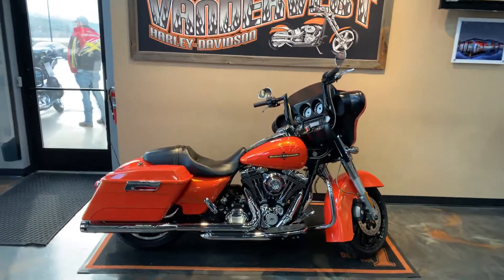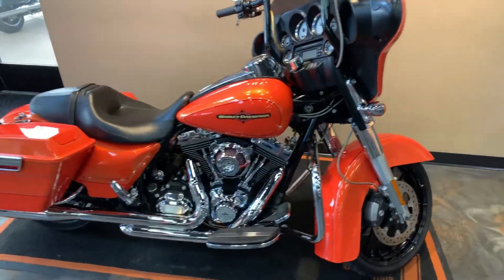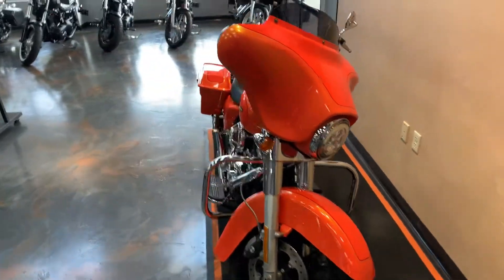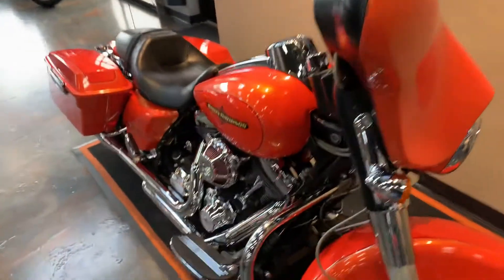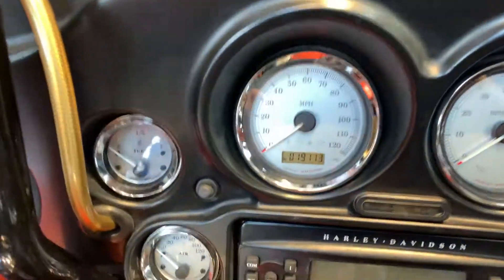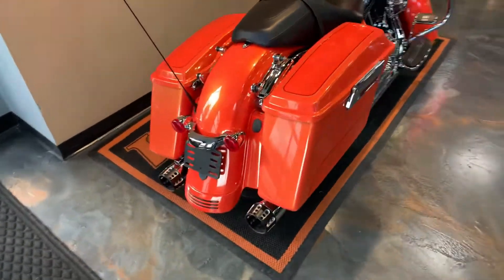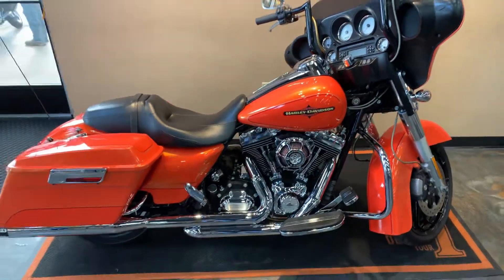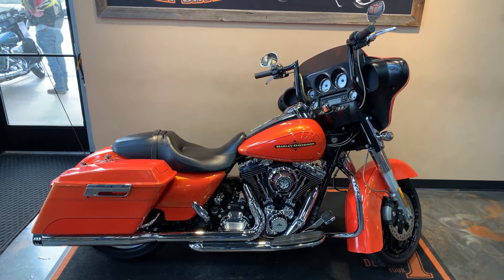2012 Harley-Davidson Street Glide-FLHX in Tequilla Sunrise and H-D Orange!!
2012 Harley-Davidson Street Glide-FLHX in Two-Tone Tequilla Sunrise and H-D Orange.  This bike comes with the Twin Cam 103 Engine, 6-Speed Transmission, Custom Black Handlebars, Black H-D Front Wheel, True Duel Head pipes, RC Slip On's, Custom Performance Machine Air Cleaner, Cruise Control, Factory Security, 4-Point Docking Hardware, LED Headlight, ABS, and more.  Vandervest Harley-Davidson of Green Bay.